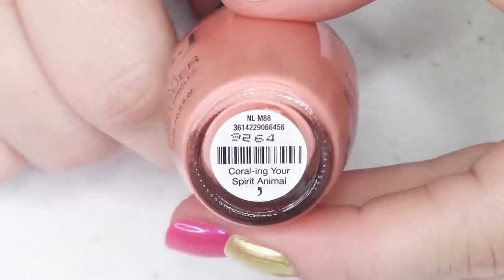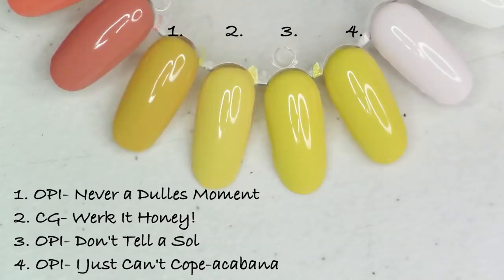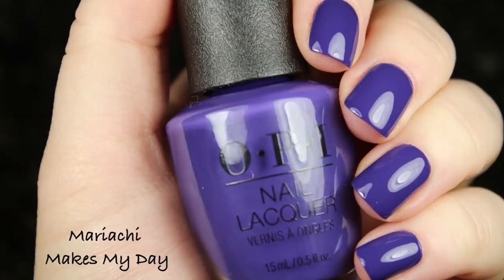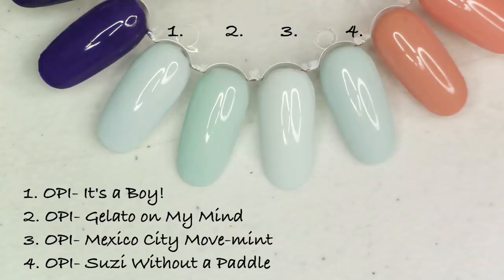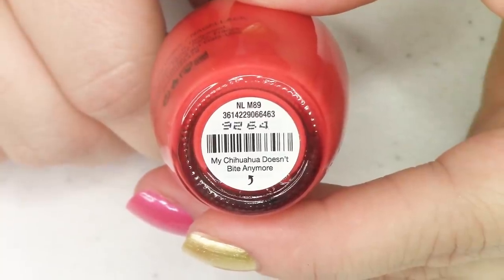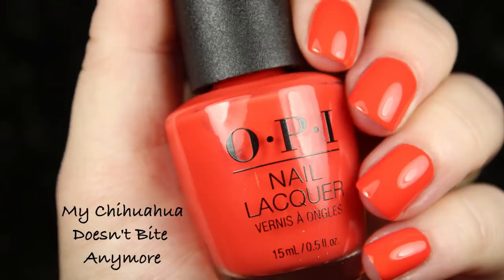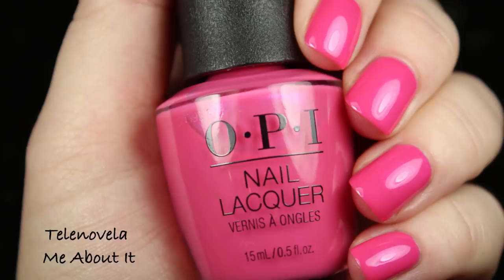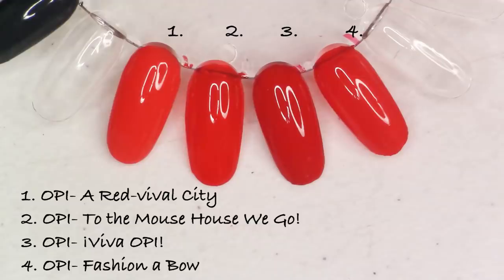OPI Mexico City Spring/Summer 2020 Live Swatch + Dupes/Comparisons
Today we're looking at live application + dupes/comparisons of the OPI Mexico City Spring/Summer 2020 Collection.

where you can purchase OPI for a great discounted price.  This is a trusted website I’ve shopped at for years.

Polishes Swatched:
Coral-ing Your Spirit Animal
Don’t Tell a Sol
Hue is the Artist?
Mariachi Makes My Day
Mexico City Move-mint
Mi Casa Es Blue Casa
Mural Mural On the Wall
My Chihuahua Doesn’t Bite Anymore
Suzi’s Slinging Mezcal
Telenovela Me About It
Verde Nice to Meet You
¡Viva OPI!

Piano Covers by Phoebe Moon:
Here’s to Us- Ellie Goulding
High Hopes- Kodaline
History- One Direction
Hold On- X Ambassadors

Tracy, CA
95378